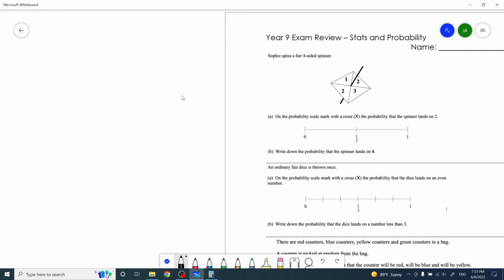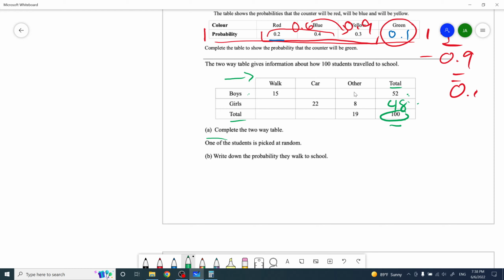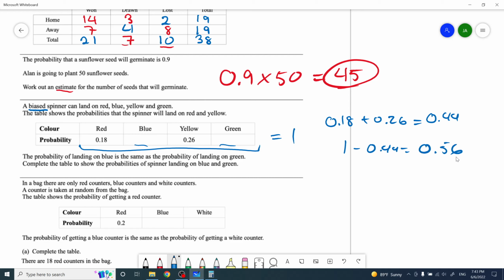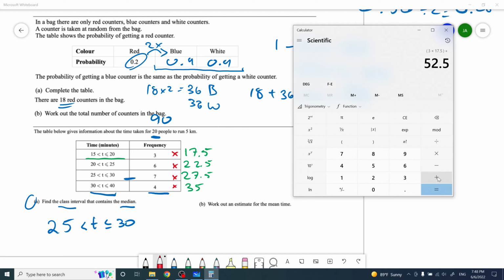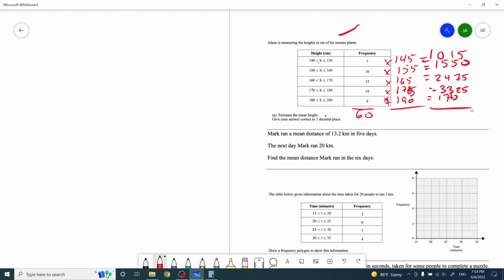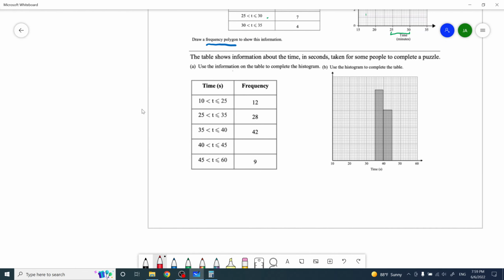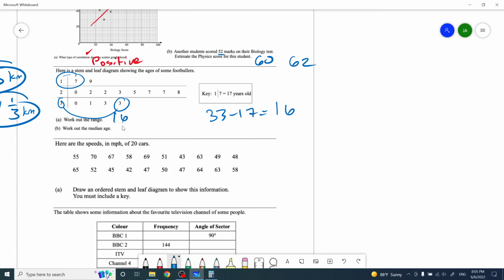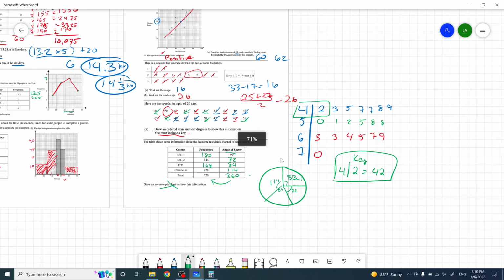Year 9 Exam Review 2022 - Probability and Statistics